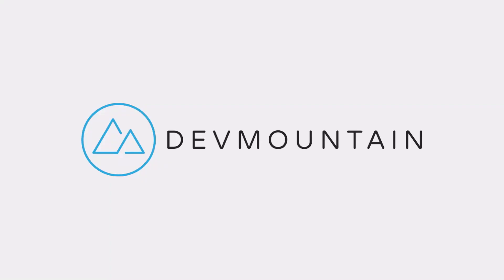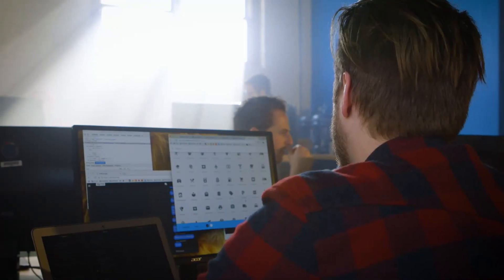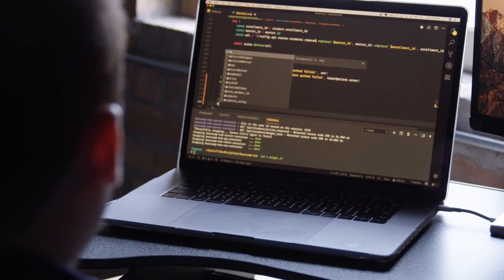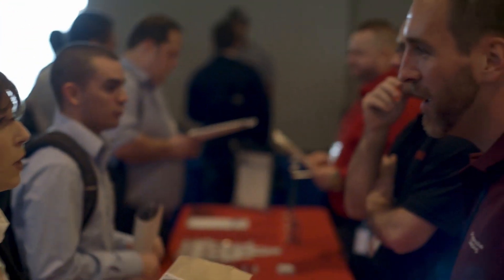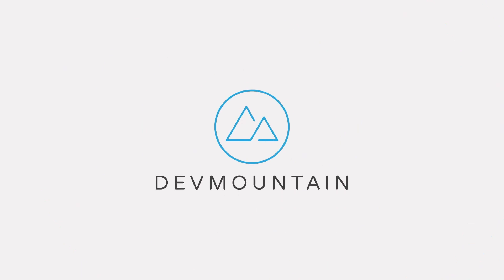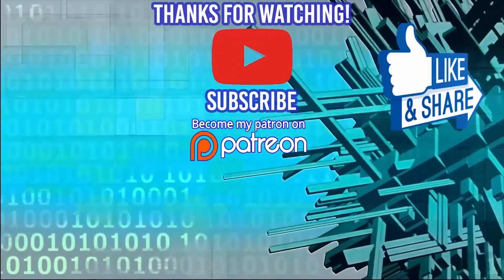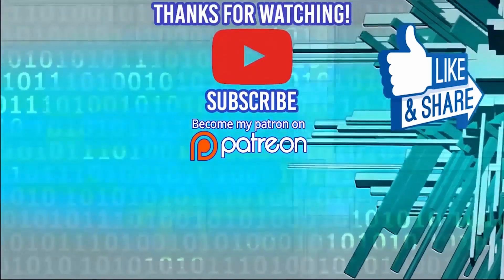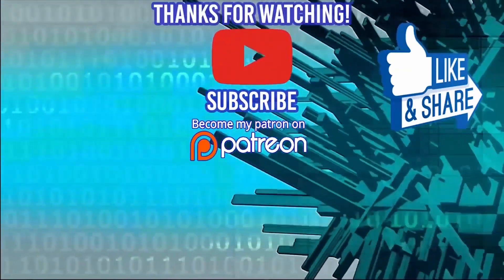Tips and Tricks to Working Remote Successful with Full Remote Developer Dylan Israel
► MY COURSES
My Courses with huge discounts:

► BOOK RECOMMENDATIONS
» The Complete Software Developer's Career Guide:
» The Total Money Makeover
»  Clean Code
» The Clean Coder
» Clean Architecture
» Code Complete
» Cracking the Coding Interview

► MENTORING
» Tutoring, Mentoring and Course Walkthroughs available: